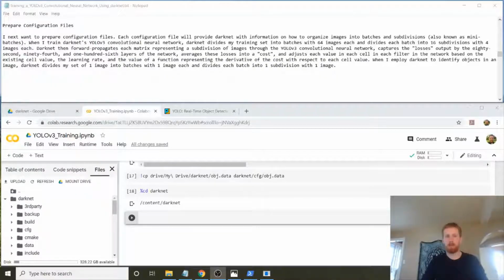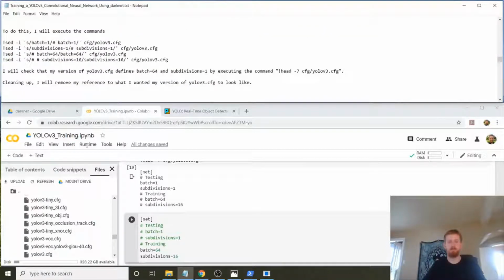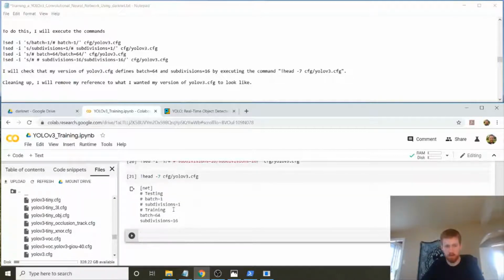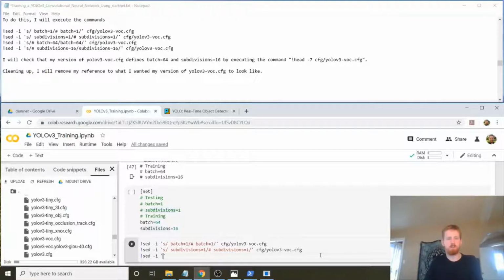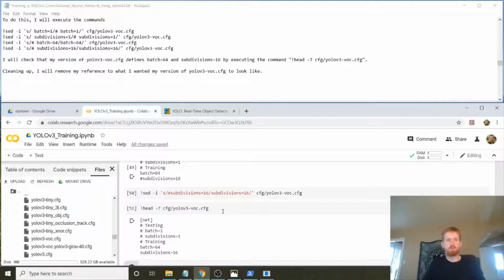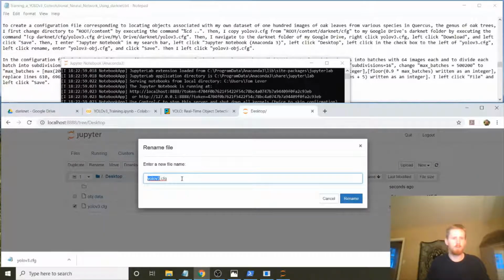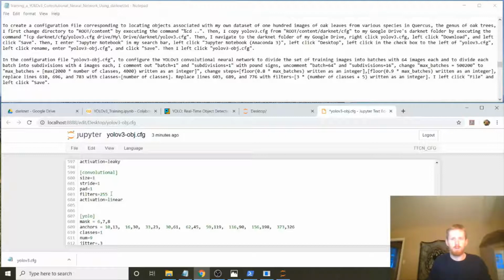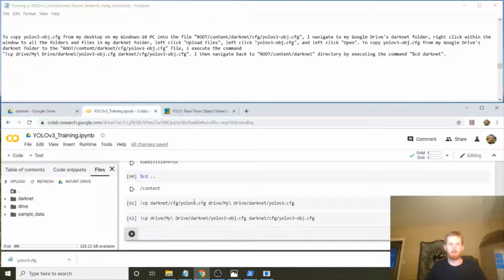Training YOLOv3 CNN's Using darknet: Part 9 of 14: Preparing Configuration Files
In this video, I will present how I prepare configuration files.

Each configuration file will provide darknet with information on how to organize images into batches and subdivisions (also known as mini-batches) when training a YOLOv3 convolutional neural network.